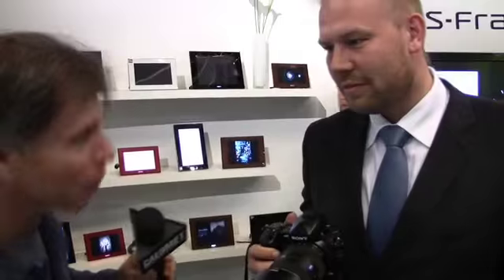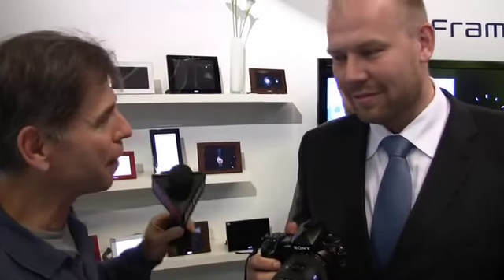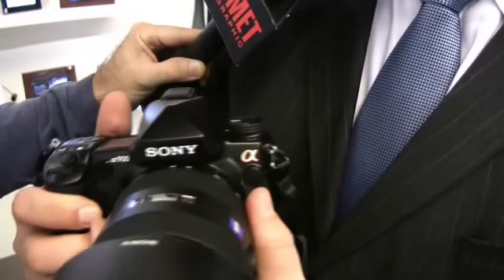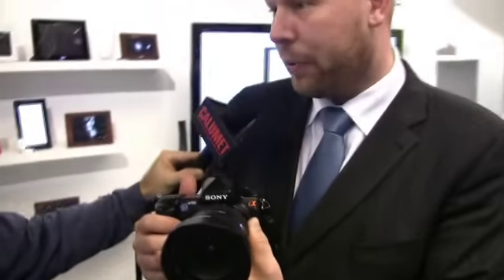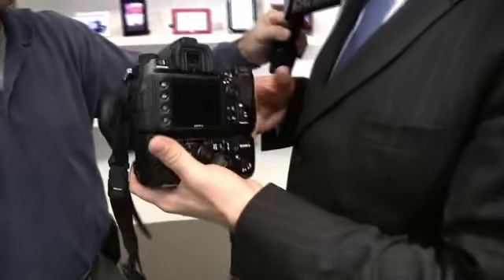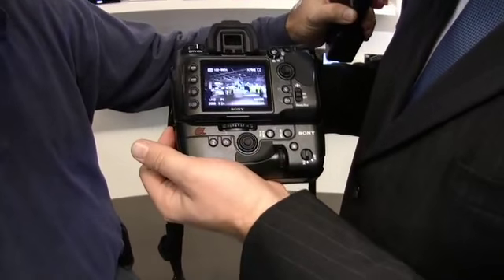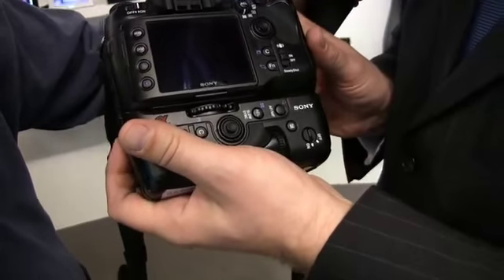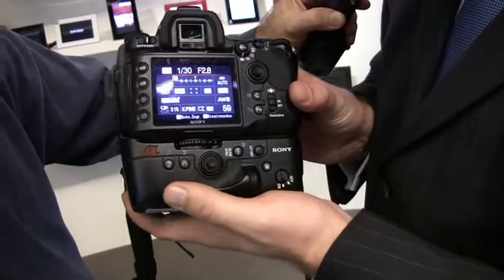Sony Introduces Full-Frame Alpha 900 (24.6 MP) at Photokina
The Sony A900 digital SLR sets a new benchmark for serious photo enthusiasts who demand the unrivalled quality and creative possibilities of full-frame imaging. The groundbreaking sensor delivers extraordinary image detail and wide dynamic range with its 24.6 megapixels.